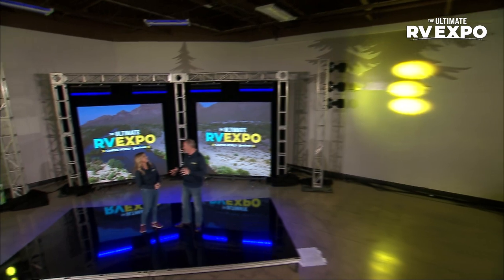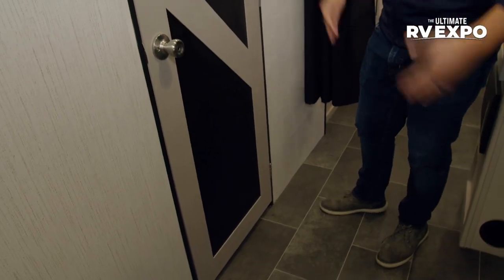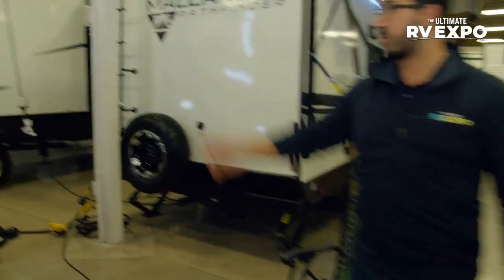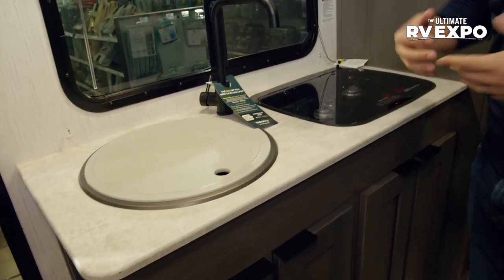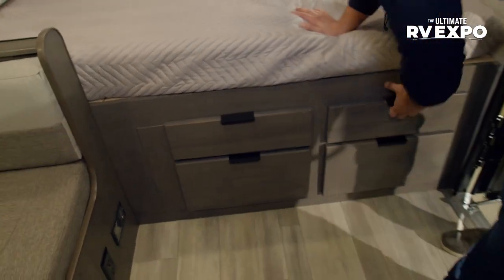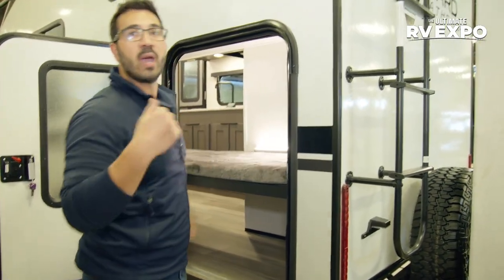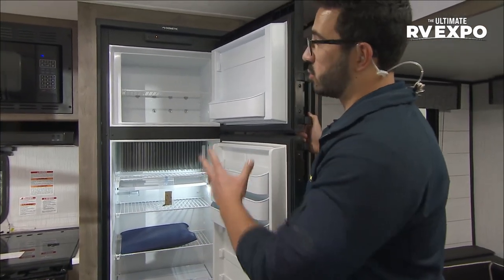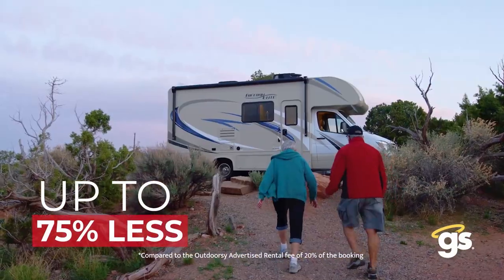Ultimate RV Expo: Heartland Travel Trailers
Ian Baker breaks down the ins-and-outs of the 2022 Heartland Mallard M32 and the 2022 Heartland Pioneer BK300.

TIMESTAMPS:
0:00 - Intro
2:06 - Mallard M32
18:34 - Pioneer BK300